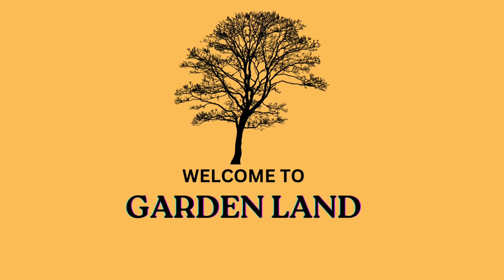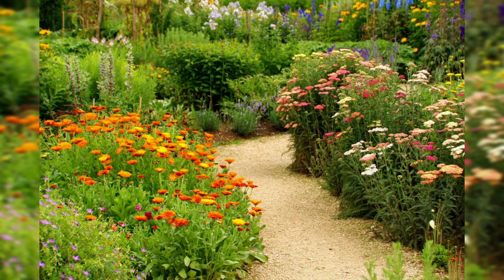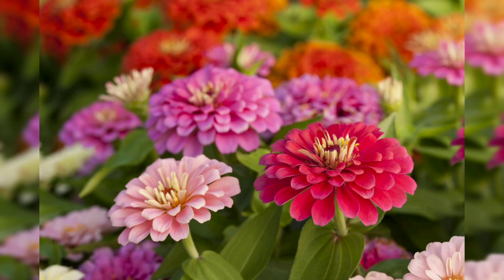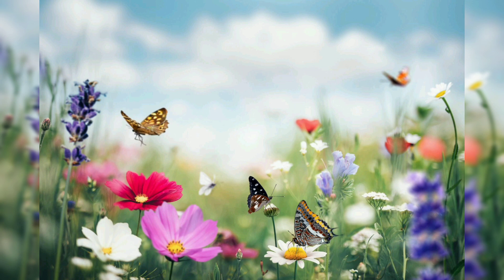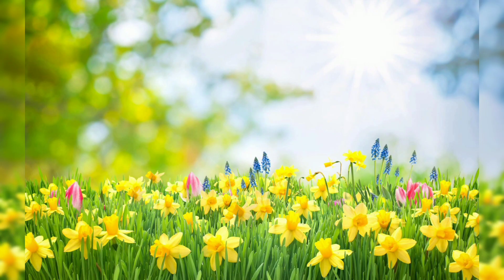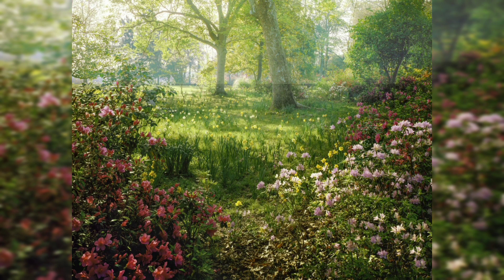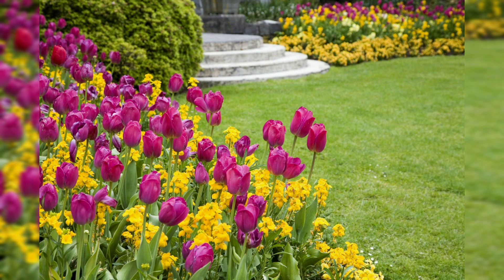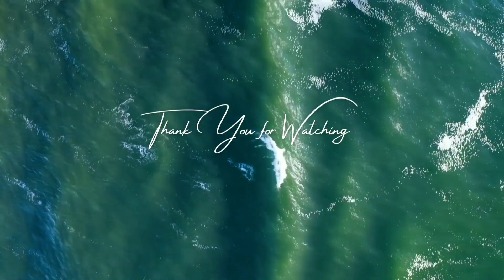Blooms and Beauty: A Comprehensive Guide to Creating a Stunning Flower Garden with Inspiring Ideas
Title: "Blossoming Beauty: A Comprehensive Guide to Flower Garden Ideas for a Stunning and Colorful Outdoor Oasis"

Introduction

Flower gardens are a delightful and enchanting addition to any outdoor space, offering a burst of color, fragrance, and beauty that can uplift the spirit and soothe the soul. Whether you have a small balcony, a sprawling backyard, or anything in between, there are endless possibilities for creating a stunning flower garden that reflects your style and personality. In this comprehensive guide, we will explore a variety of flower garden ideas, from classic to creative, to inspire your gardening endeavors and help you create a vibrant and inviting outdoor oasis.

1. Planning Your Flower Garden

Before you start planting, it's important to plan your flower garden carefully. Consider factors such as the size and shape of your garden, the amount of sunlight it receives, and the type of soil you have. Think about the colors, textures, and heights of the flowers you want to include, as well as any other elements such as pathways, borders, or focal points.

2. Flower Garden Styles

There are many different styles of flower gardens to choose from, each with its own unique characteristics and charm. Some popular styles include:

Cottage Garden: A cottage garden is a romantic and informal style characterized by a mix of colorful, fragrant flowers, often with a relaxed and slightly overgrown appearance.
Formal Garden: A formal garden is characterized by symmetry, geometric shapes, and a carefully planned layout, often featuring clipped hedges, topiaries, and formal flower beds.
Wildflower Meadow: A wildflower meadow is a naturalistic style that mimics the look of a meadow or prairie, featuring a mix of native wildflowers and grasses that attract pollinators and other wildlife.
Container Garden: A container garden is a versatile option for small spaces or urban environments, allowing you to plant flowers in pots, planters, or hanging baskets for a portable and customizable display.
3. Choosing the Right Flowers

When selecting flowers for your garden, consider factors such as the climate in your area, the amount of sunlight your garden receives, and the soil conditions. Choose a mix of flowers that bloom at different times of the year to ensure year-round color and interest. Some popular flowers for flower gardens include:

Roses: Roses are classic and elegant flowers that come in a wide range of colors, sizes, and fragrances, making them a versatile choice for any garden.
Lilies: Lilies are beautiful and exotic flowers that come in a variety of colors and sizes, adding drama and elegance to any garden.
Daisies: Daisies are cheerful and easy-to-grow flowers that come in a variety of colors, making them a popular choice for flower gardens.
Tulips: Tulips are vibrant and colorful flowers that bloom in early spring, adding a burst of color to the garden after the long winter months.
4. Garden Design and Layout

Once you've chosen your flowers, it's time to design your garden layout. Consider factors such as the height, color, and spacing of your flowers, as well as any other elements such as pathways, borders, or focal points. Experiment with different arrangements and combinations to create a garden that is both visually appealing and functional.

5. Maintenance and Care

To keep your flower garden looking its best, regular maintenance is essential. Water your flowers regularly, especially during dry spells, and remove any weeds or dead flowers to encourage new growth. Fertilize your flowers periodically to provide them with the nutrients they need to thrive, and prune them as needed to maintain their shape and size.

6. Conclusion

A flower garden is a wonderful way to add beauty, color, and fragrance to your outdoor space, creating a peaceful and inviting retreat that you can enjoy year-round. By planning carefully, choosing the right flowers, and maintaining your garden properly, you can create a stunning flower garden that will delight your senses and uplift your spirits for years to come. Whether you prefer a cottage garden bursting with blooms or a formal garden with structured elegance, the possibilities are endless with flower garden ideas.